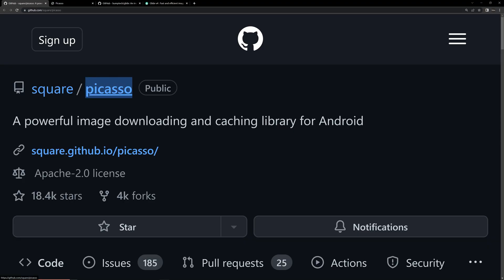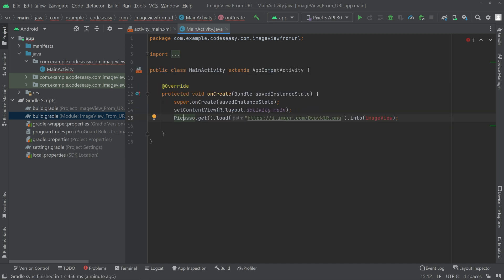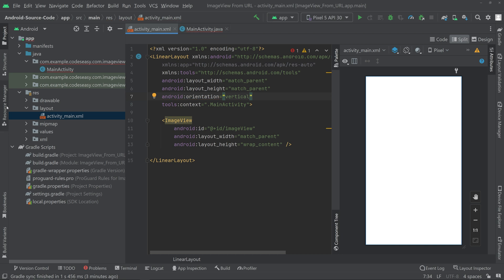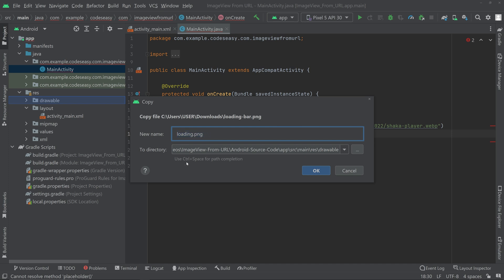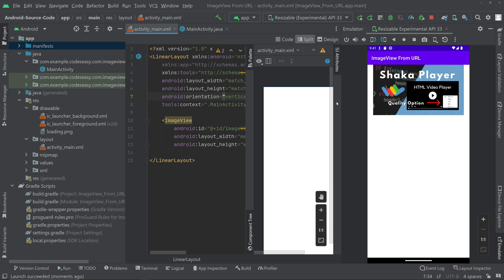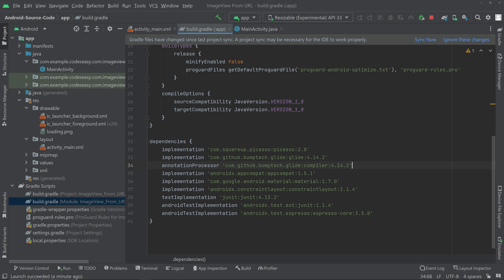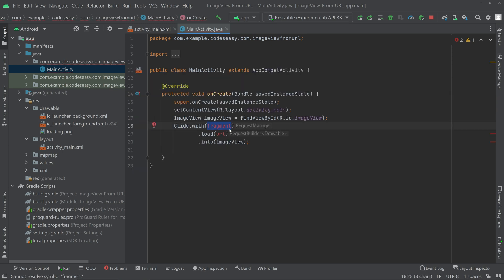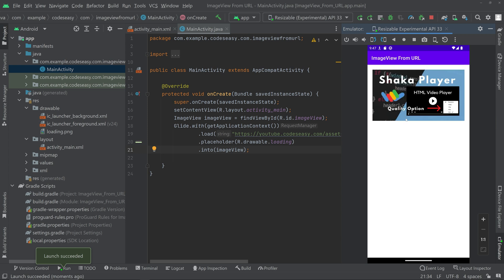How to Load ImageView from a URL in Android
In this video, we'll show you how to load an image from a URL in Android. This is a really quick and easy way to add an image to your app or project!

If you're looking for a way to add an image to your app or project, then this video is for you! We'll show you how to load an image from a URL in Android using a simple Google search. This technique is really simple and can be used in many different app and project settings!